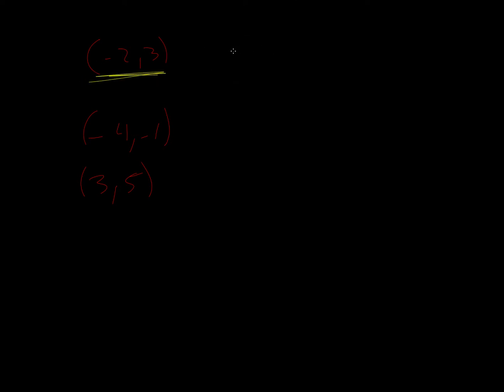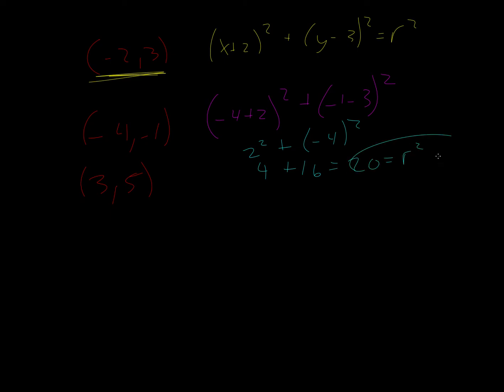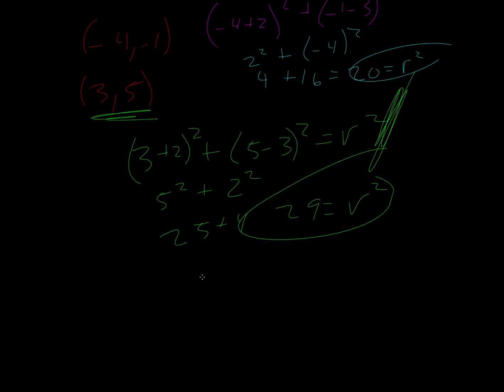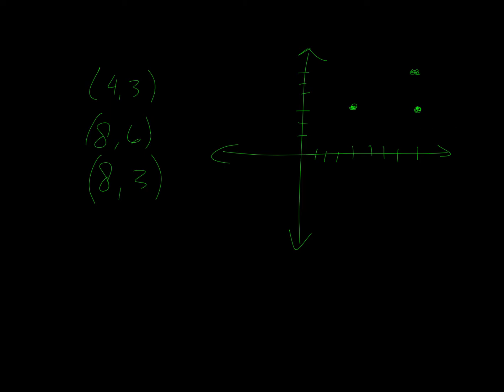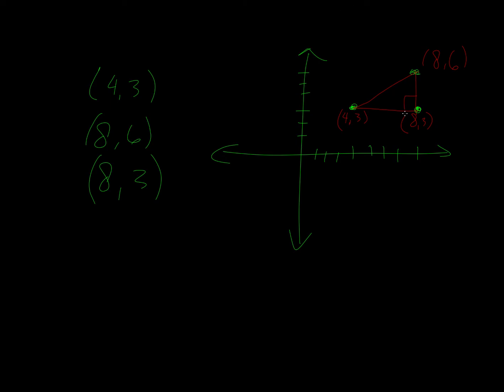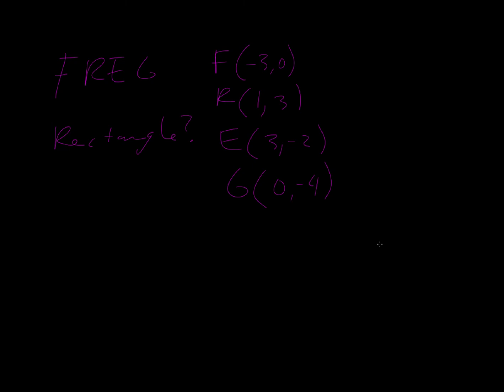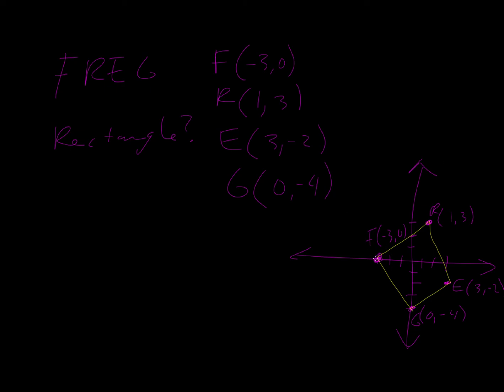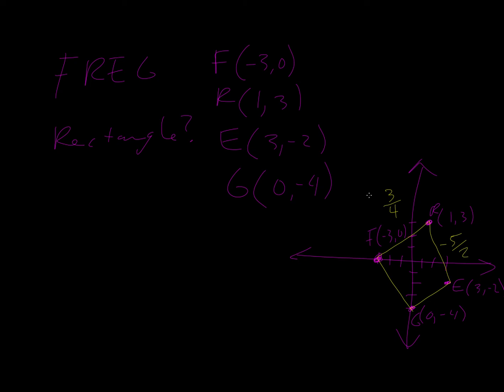SM2 - 6.D (Part 3) - Coordinate Geometry